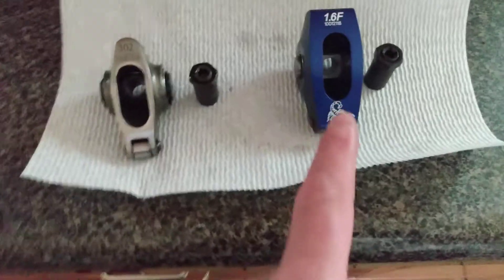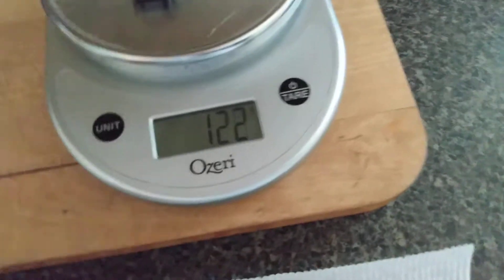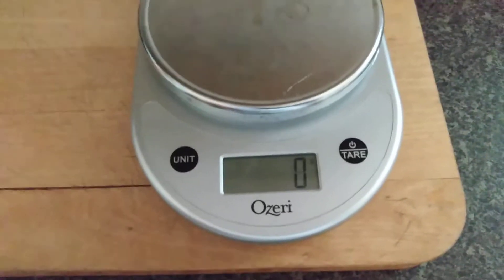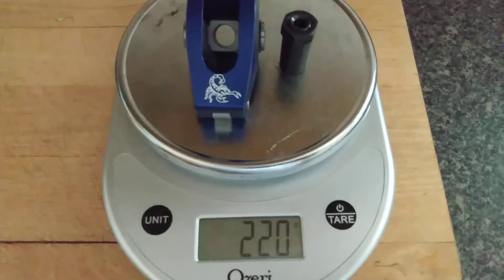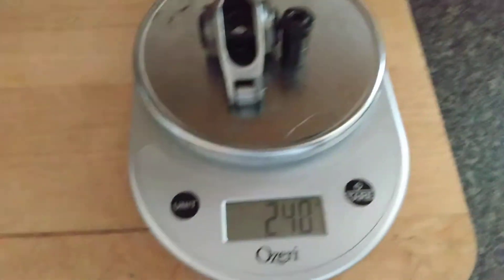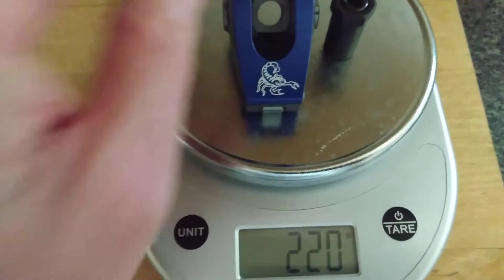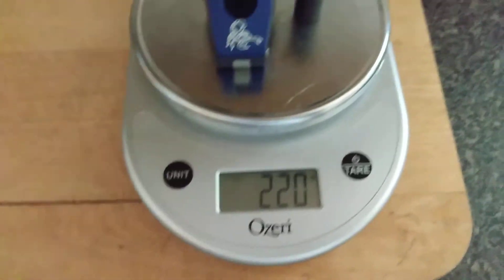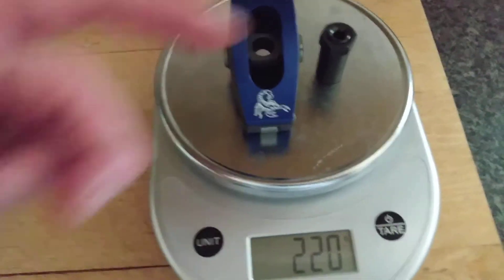Stainless vs aluminum 1.6 roller rocker weight difference,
Both are 1.6 ratio for 7/16 stud mount, the stainless are Speedmaster brand and aluminum are Scorpion brand, Scorpion are lighter by 19 grams each and are made in USA. I am going to mock these up with my 6.7 pushrods and see how it looks buy I do have 6.65 pushrods on the way also.

Edit, the weight of the rockers without poly locks
Scorpion - 191 grams
Speedmaster - 212 grams